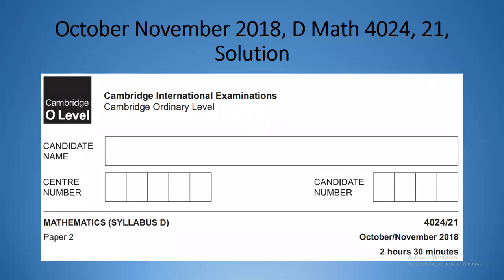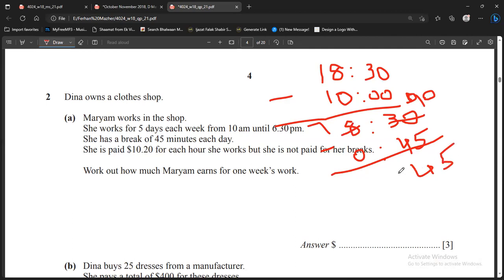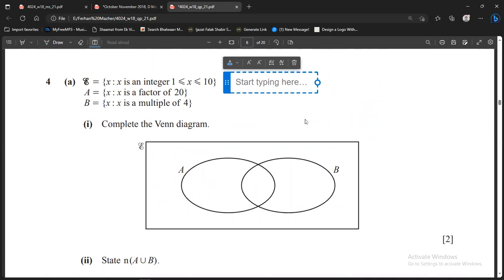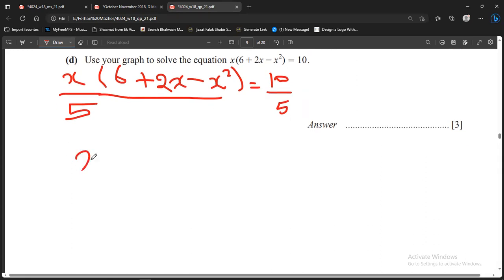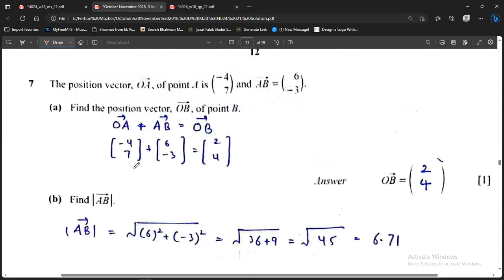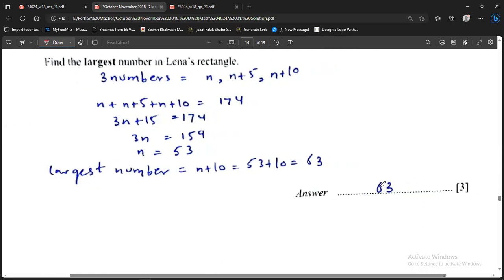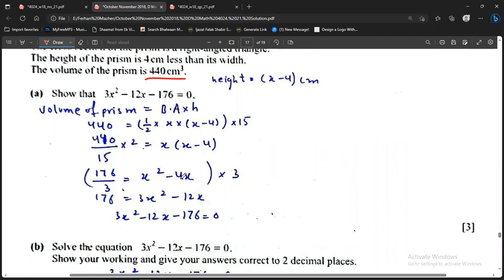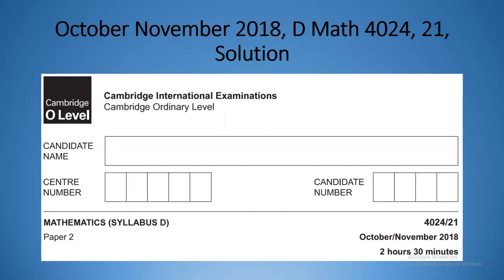October November 2018, D Math 4024, 21, Solution by Ferhan Mazher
4024/21/O/N/18, Solution, Solution of Past Papers, Paper 2, Zone 1, Variant 1, Cambridge O Level, Mathematics Syllabus D, D Math 4024, Mathematics, CAIE, CIE, GCSE, GCE, IGCSE, Ferhan Mazher,